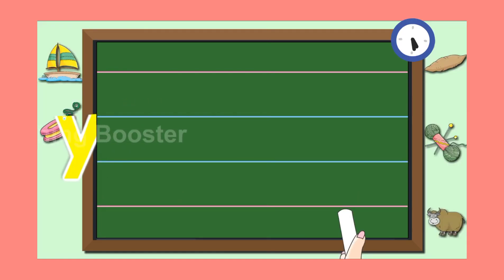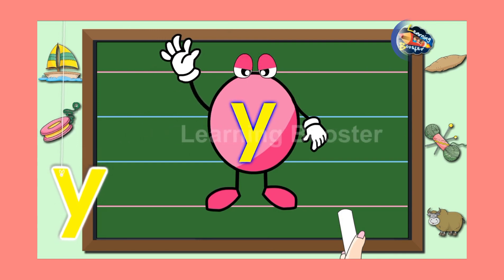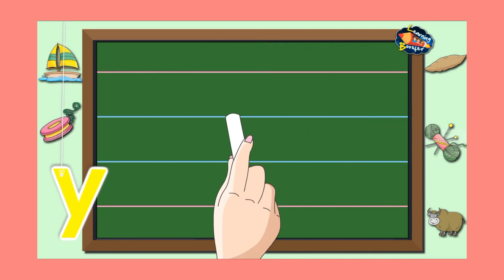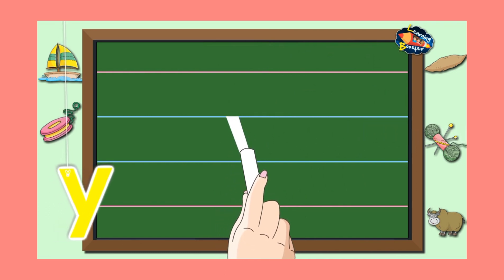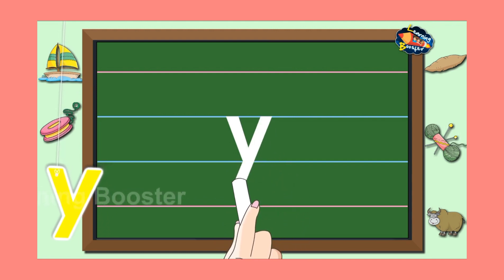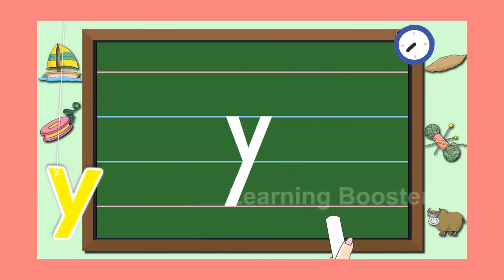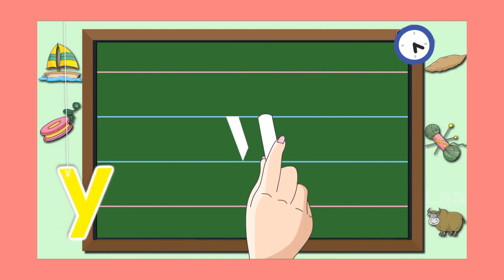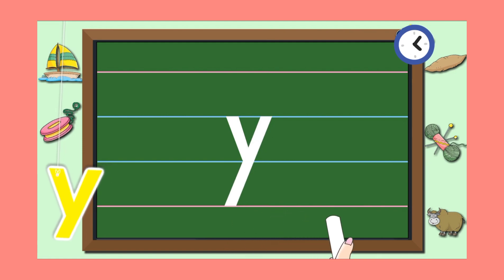How to improve writing skills, in this video we will learn to write small letters y